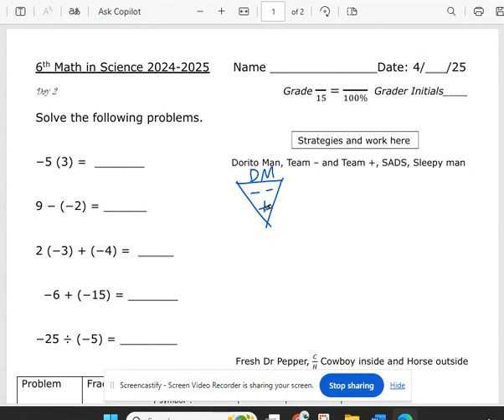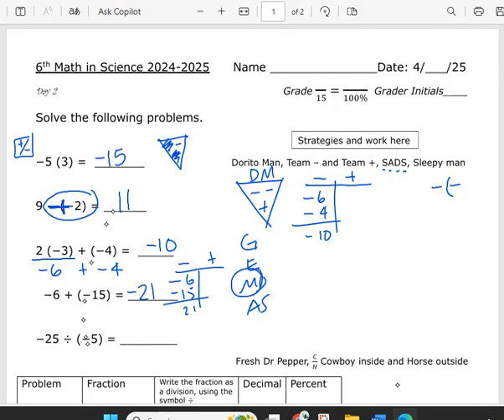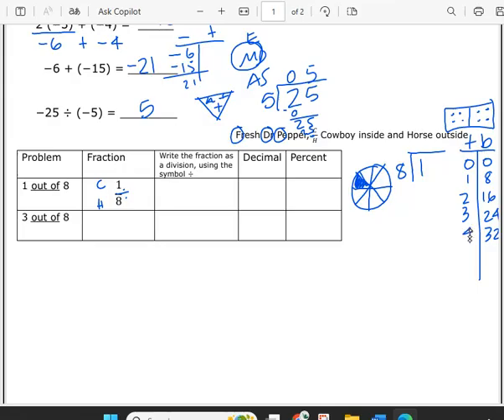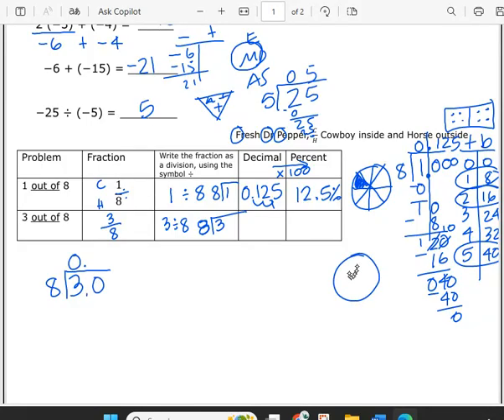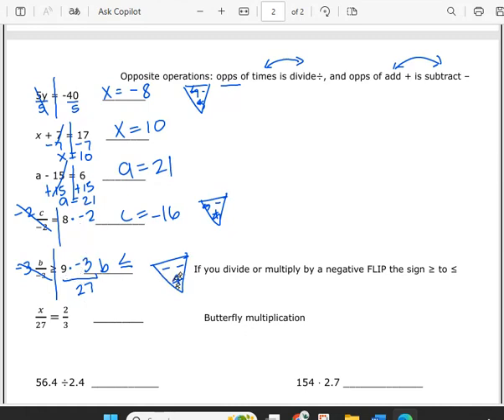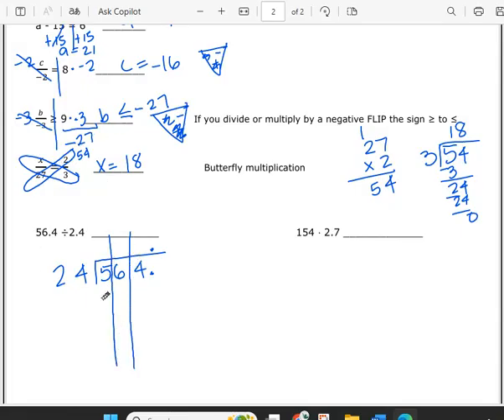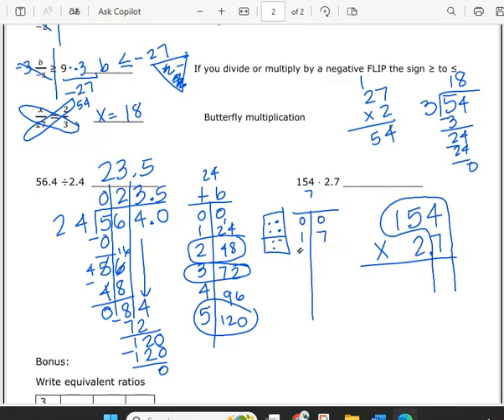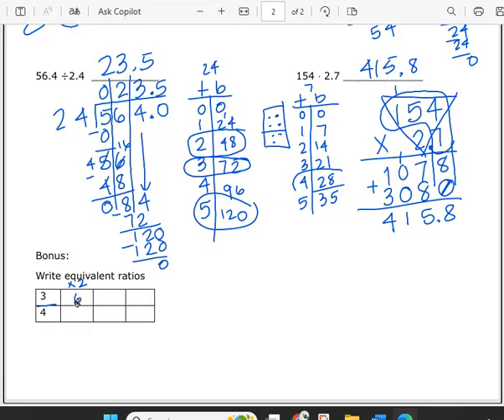Math in Science Day 2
To watch only in Ms. Gamboa's Class